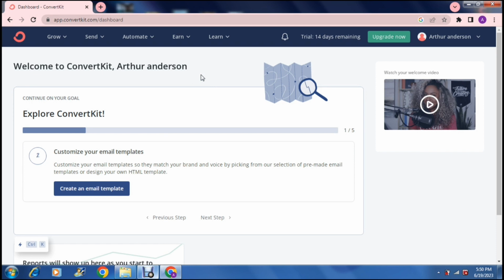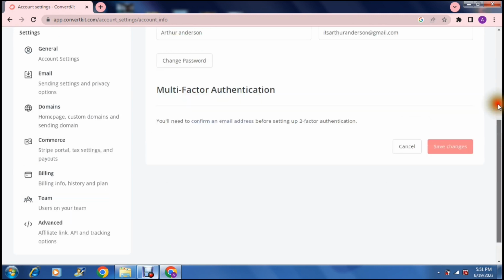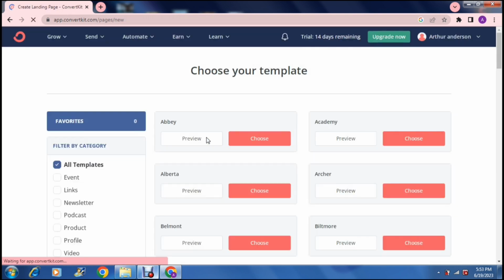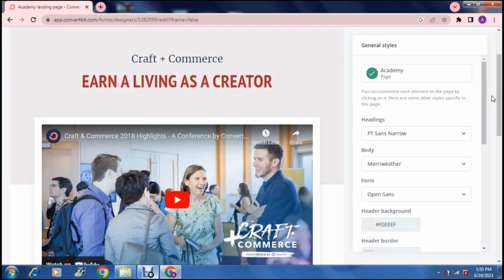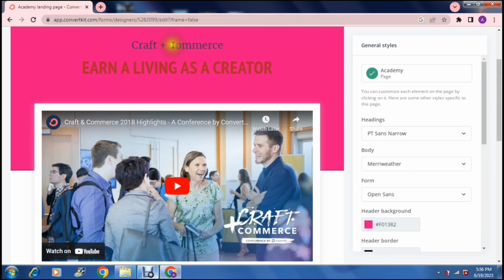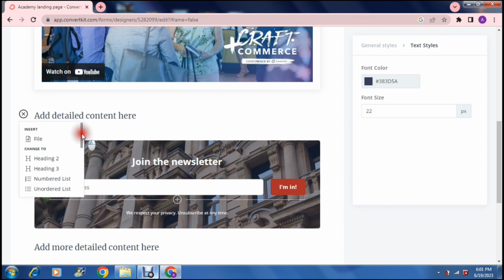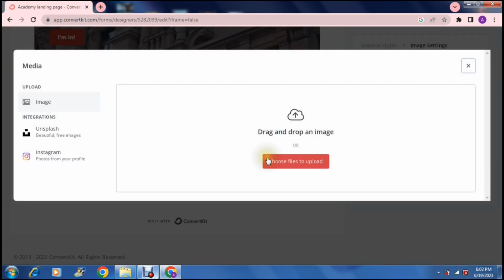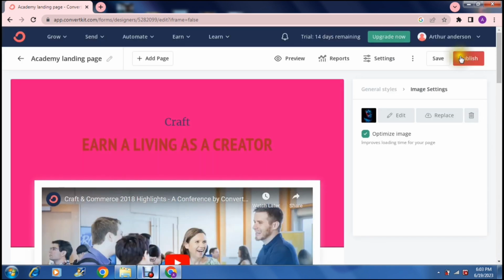Convertkit Landing Page Tutorial | How to Use Convertkit